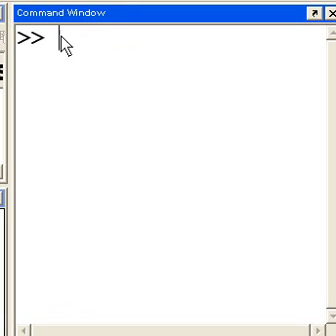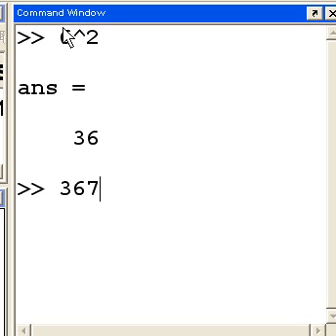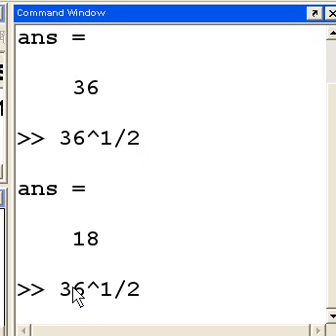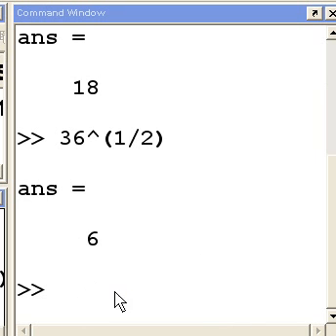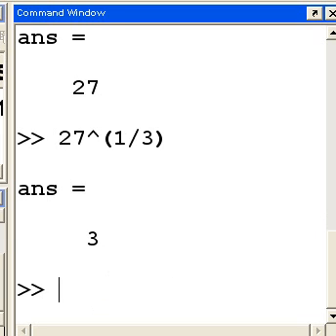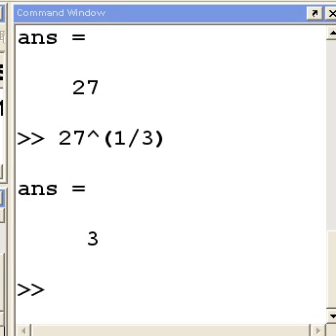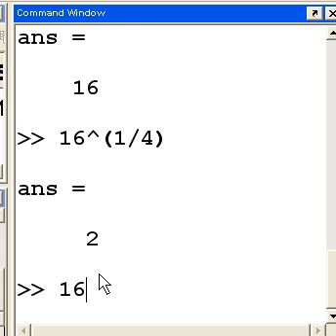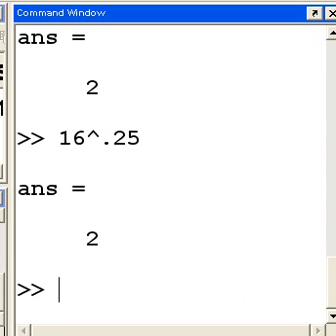Matlab exponents and roots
I raise some values to some powers
and then
I reverse it and get the original numbers back.
Very descriptive, I hope.